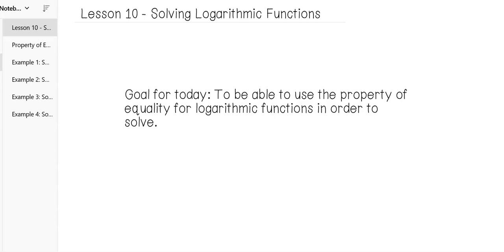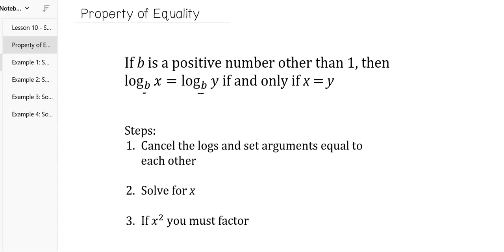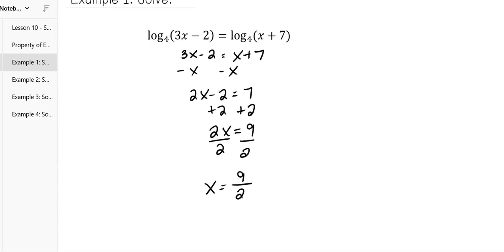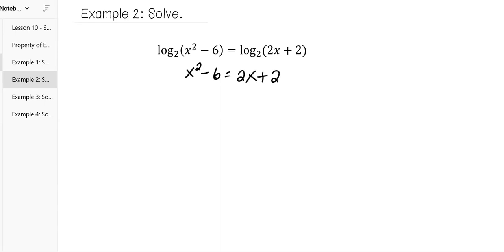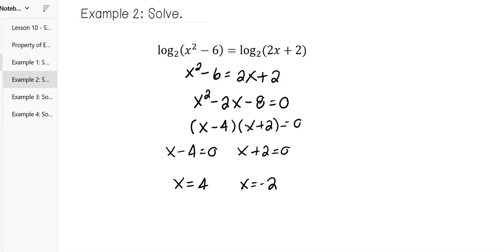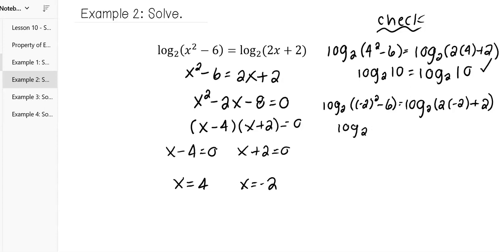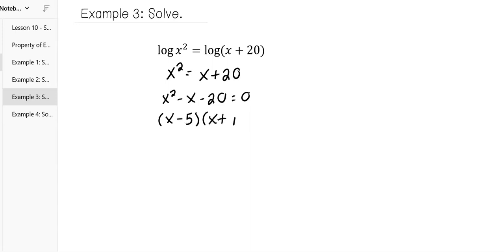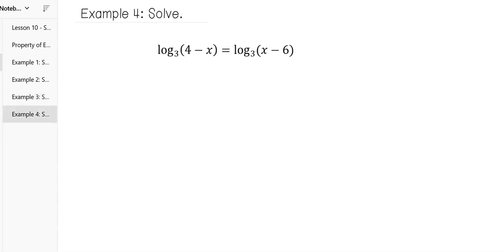Lesson 10 - Solving Logarithmic Equations